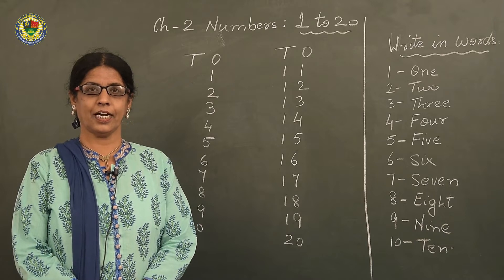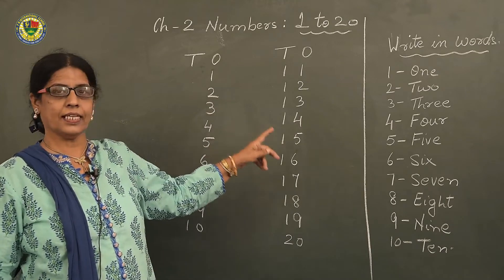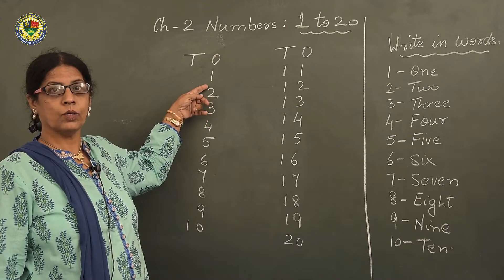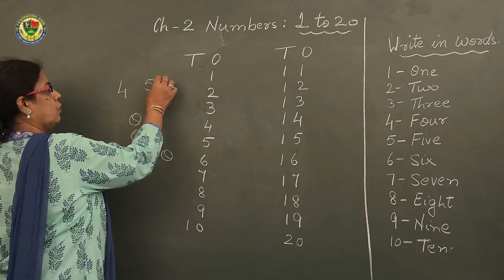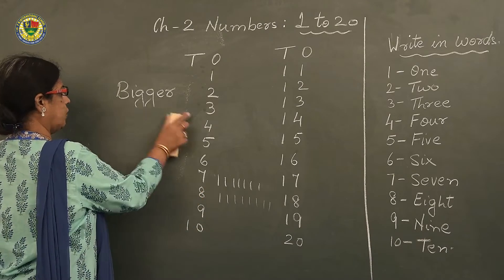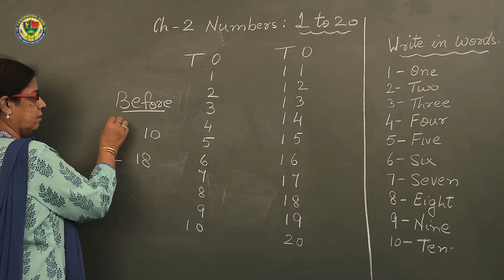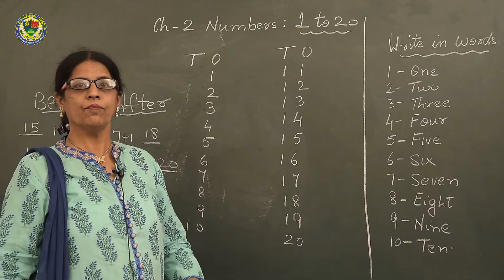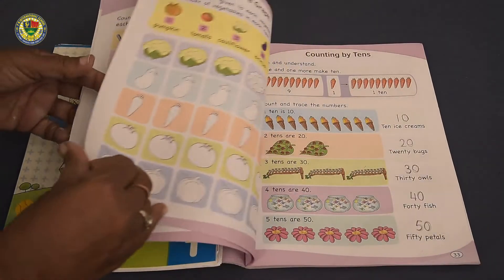ICSE I: NUMBERS (MATHEMATICS) | CLASS 1 MATHEMATICS | P M I S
Academic Year 2020-21 P M I S Online Classes. Are you wondering about the best Classes for ICSE Class 1 MATHEMATICS for 2020-21? . Students preparing for ICSE Class 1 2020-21 Academic Year should check this video

LESSON-2 | NUMBERS
GRADE | 1
SUBJECT | MATHEMATICS

Academic Year 2020-21 P M I S Online Classes.